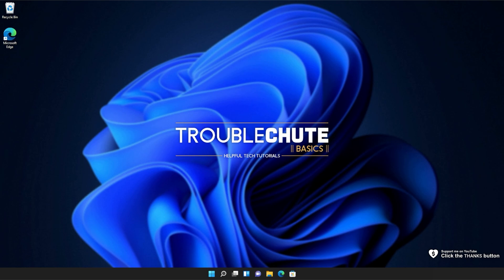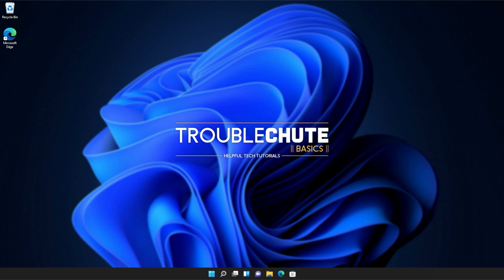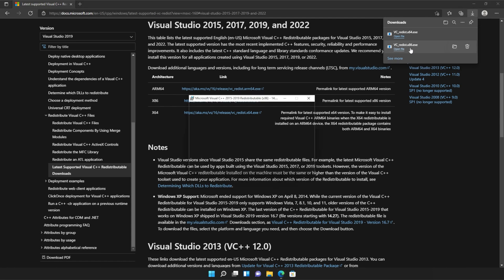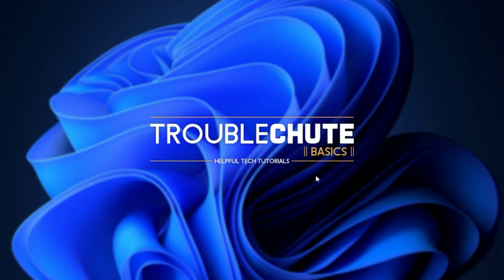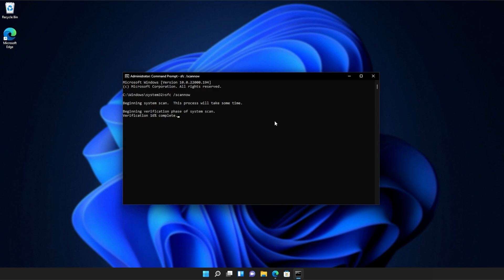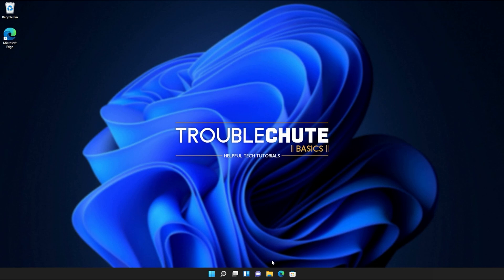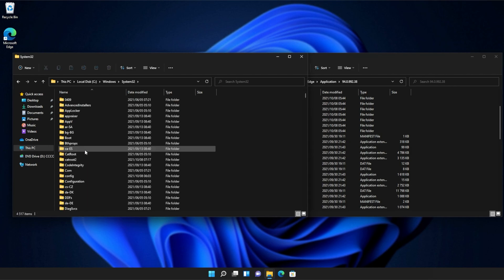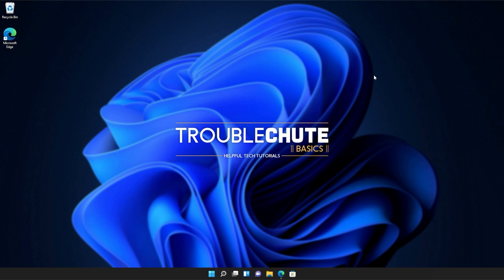Fix api-ms-win-core-console-l1-1-0.dll Missing Error | Windows 11 Simple Fix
Are you getting the api-ms-win-core-console-l1-1-0.dll missing error when starting a game or program? Well, don't worry, it's super common and this video will show you how to fix it. By the end, you'll be able to use the program as normal once again. It's a simple fix.

Timestamps:
0:00 - Explanation
0:54 - Download Visual C++ Redistributables from Microsoft
1:24 - Installing Visual C++ Redistributables
2:18 - Running Windows System File Checker
3:06 - Copy DLL from Windows to program's folder
4:44 - Verify/Repair game/program files